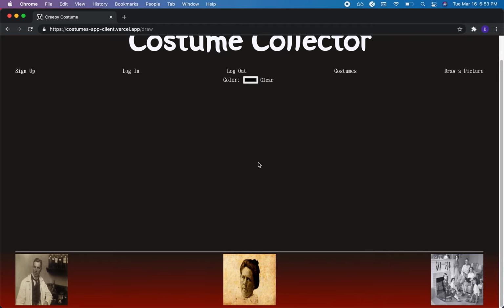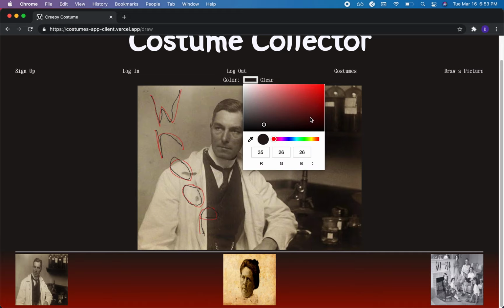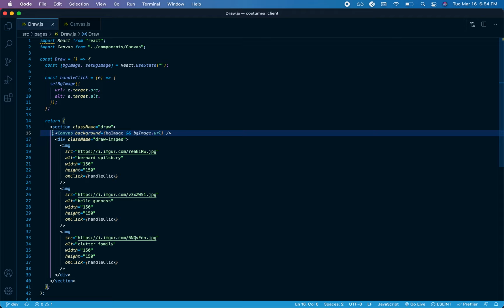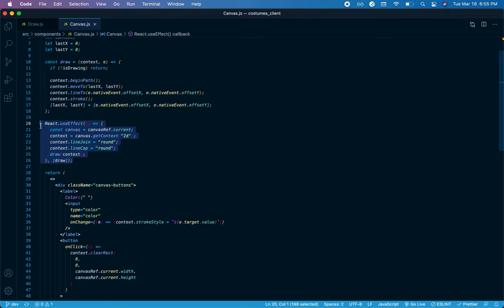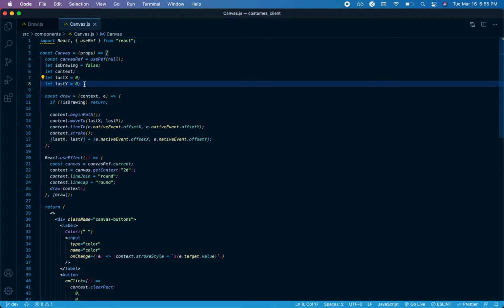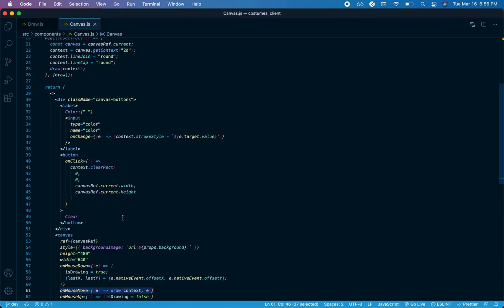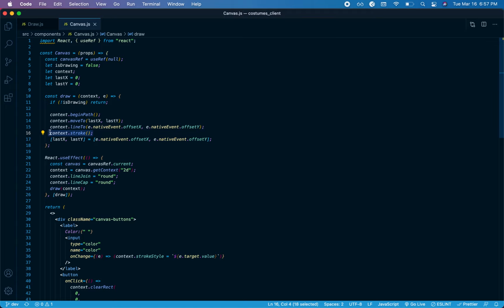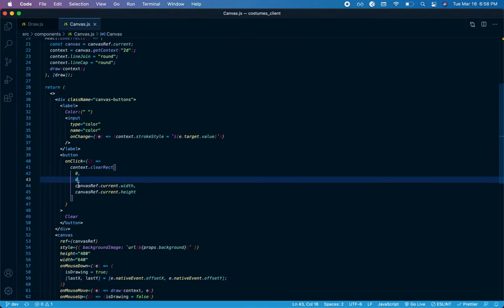Canvas Tag in a React Component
Build a custom Canvas component and draw away